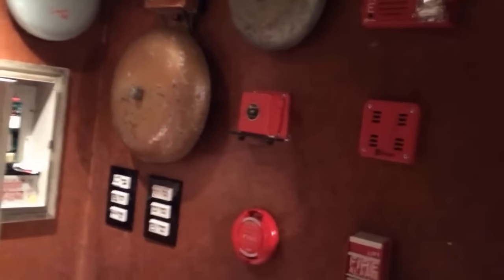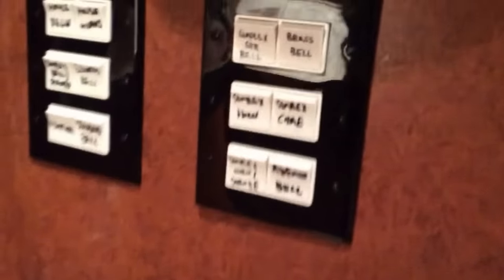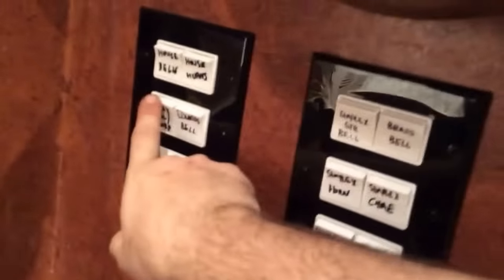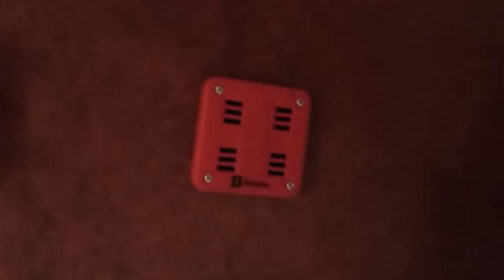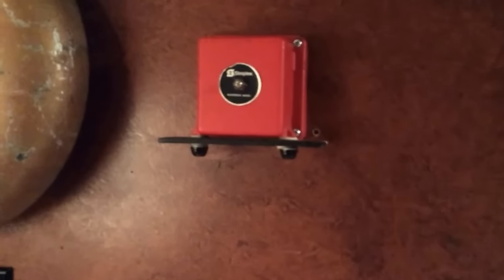Fire Alarm Collection 2014 - All Devices Demo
Updated Fire Alarm Collection - This is a test of all devices in the system.